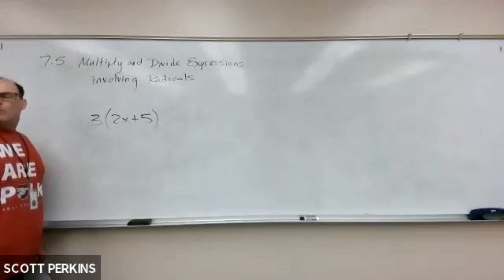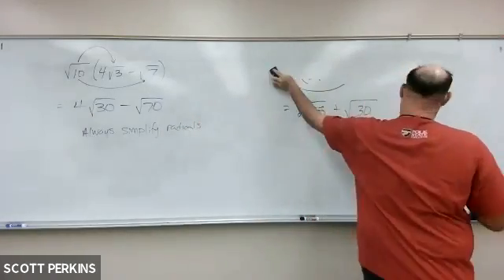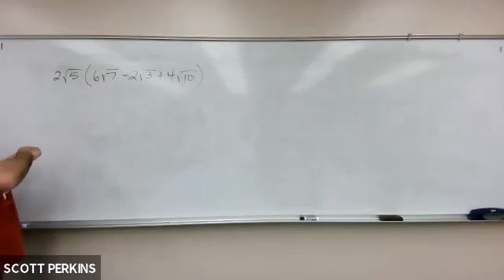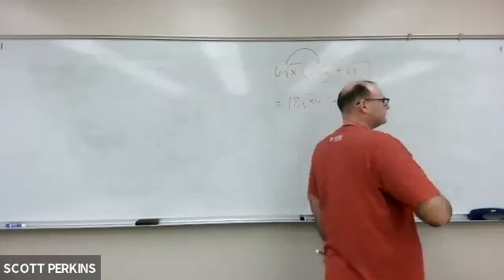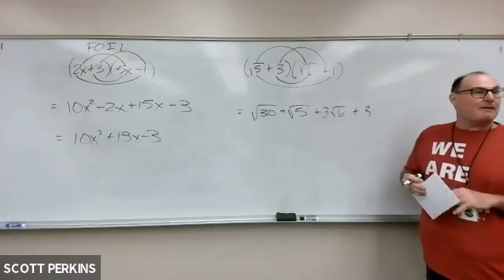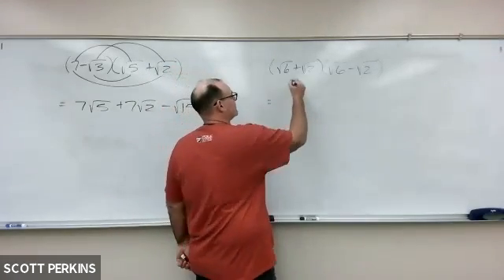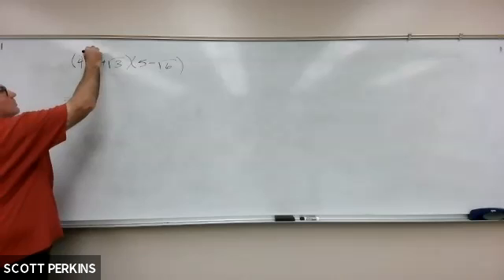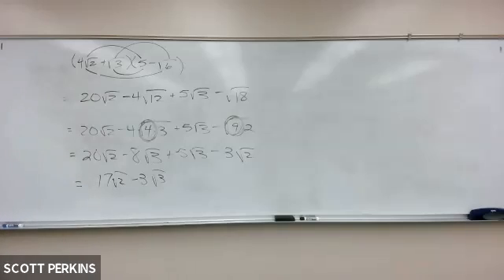MAT 1033 section 7.5 begin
Multiplying expressions involving radicals.